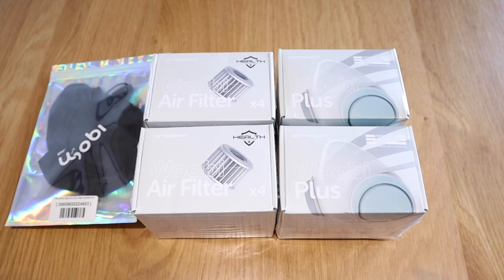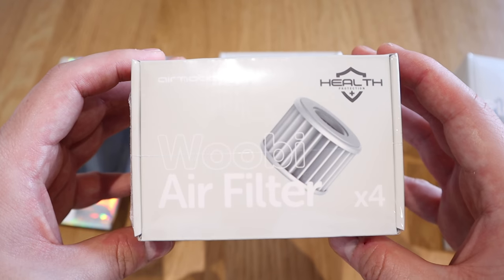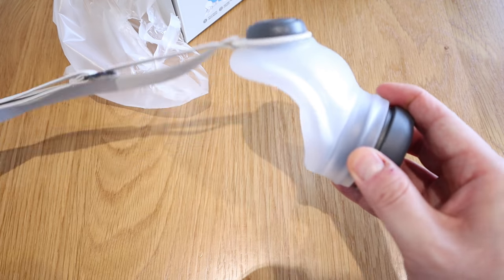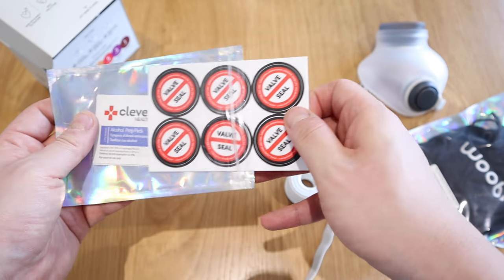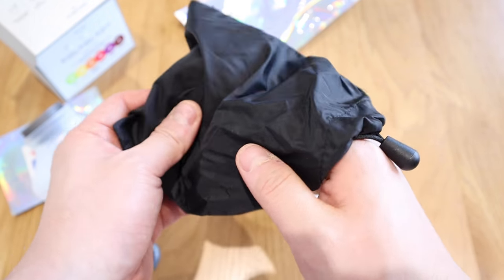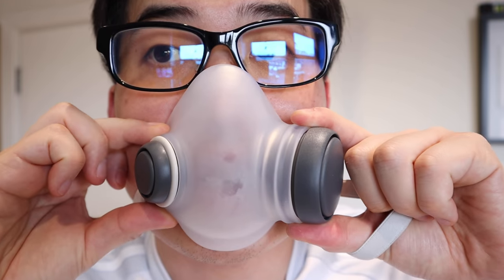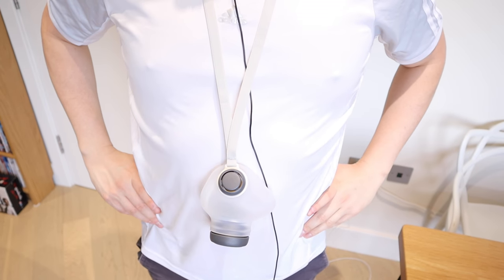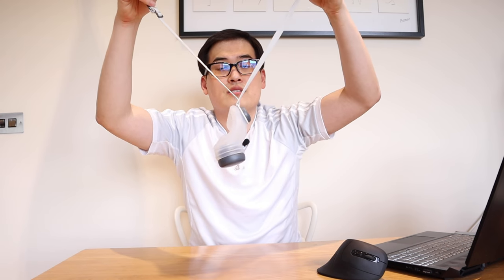Woobi Plus Mask - Unboxing & Review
Timestamps

0:00 - 2:01 Intro
2:02 - 2:40 Unboxing Woobi Plus Mask
2:41 - 3:21 How The Mask Works
3:22 - 4:59 Rest Of The Package
5:00 - 6:56 Trying Out The Mask
6:57 - 9:14 Conclusion